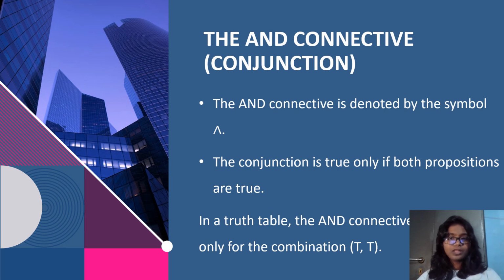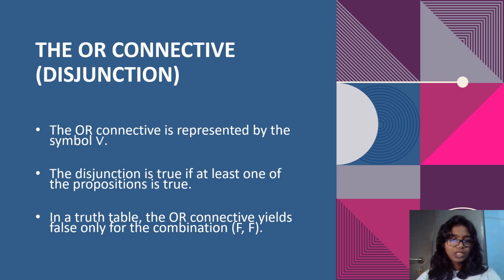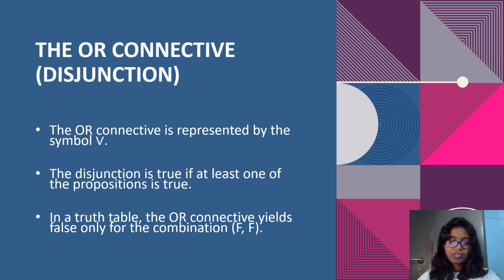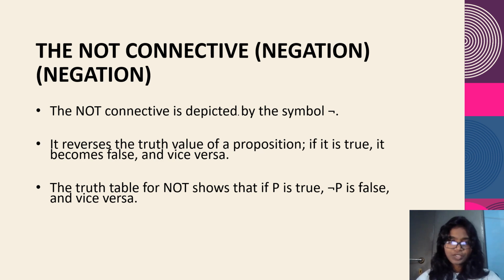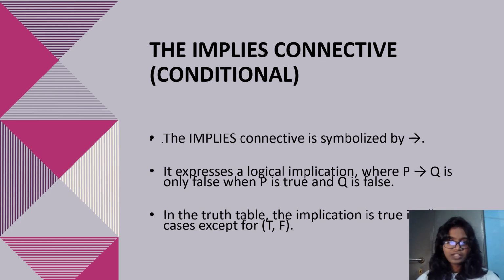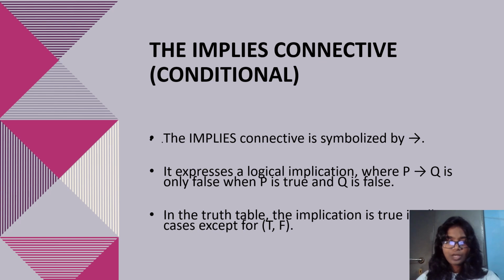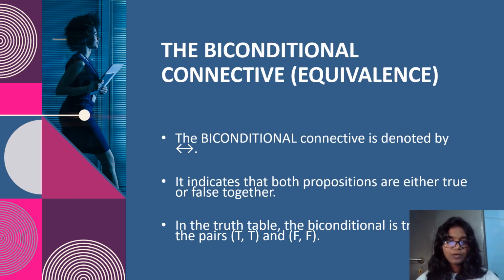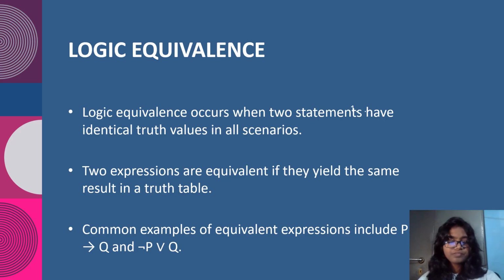Basic Connectives And Truth Tables, Logic Equivalence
Basic Connectives And Truth Tables, Logic Equivalence#AND OR NOT LOGICS